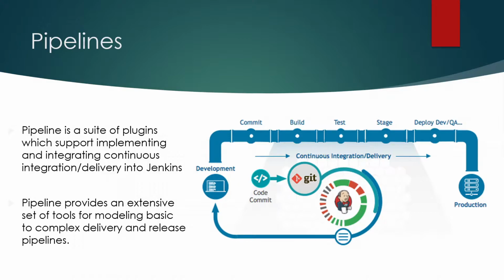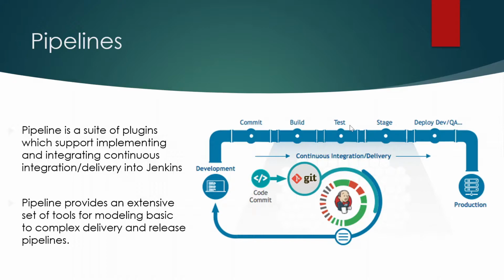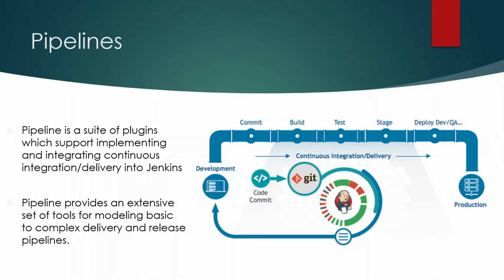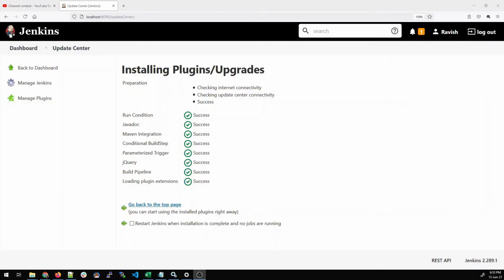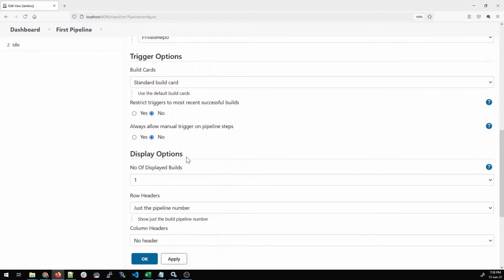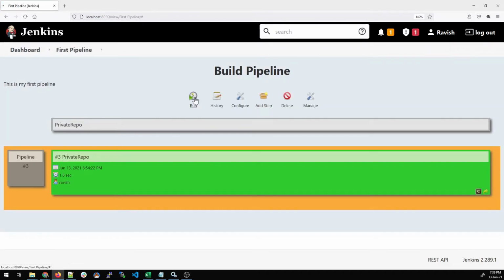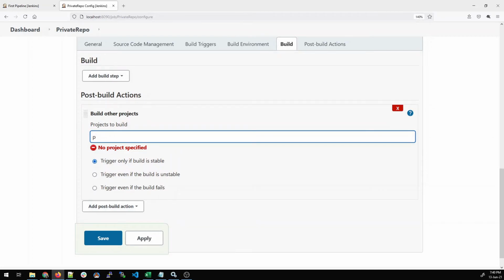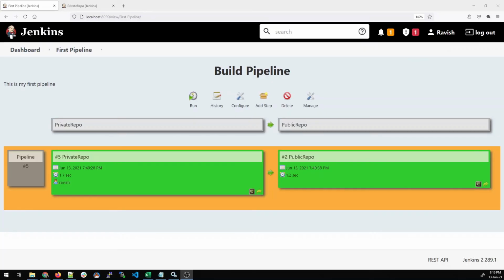Jenkins Tutorial for Beginners | Jenkins Pipeline Tutorial | Jenkins Pipeline Creation | 08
Jenkins Tutorial for Beginners | Jenkins Pipeline Tutorial | Jenkins Pipeline Creation

Hey guys,

In this video we will be talking about Jenkins pipelines, why do we need them, pipeline plugin installation, basic pipeline creation, and a lot more